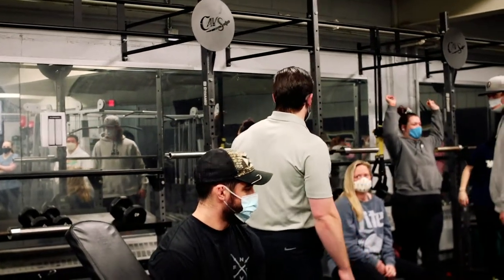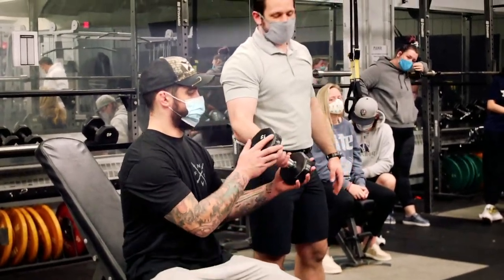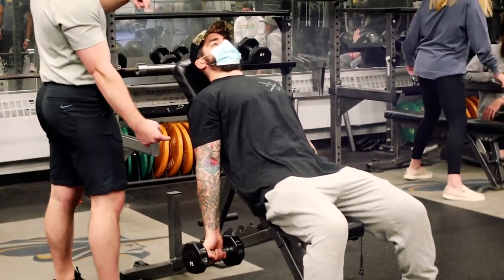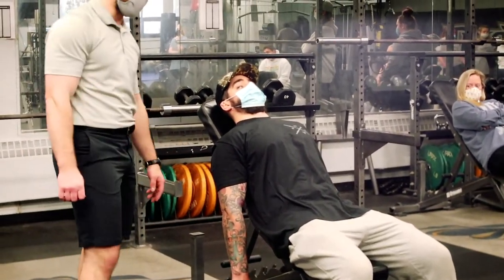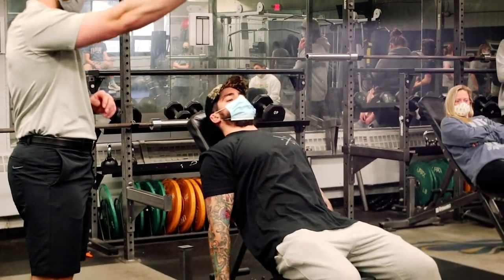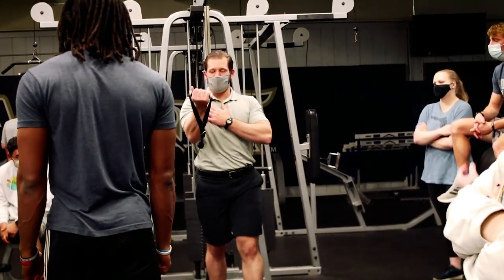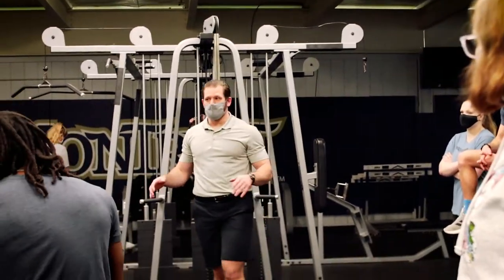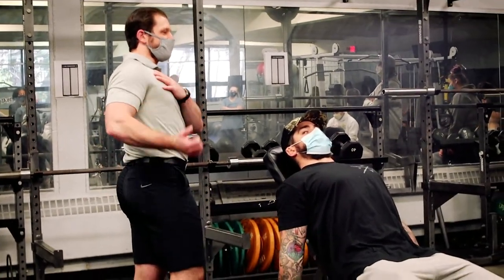MC Lecture 2/23 - Supine Curls and Straight Arm "Curls"